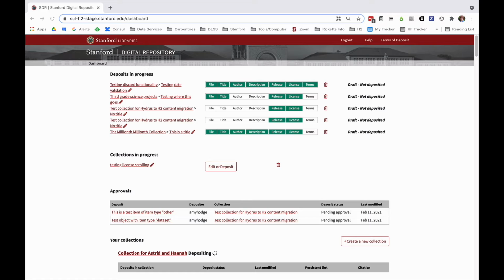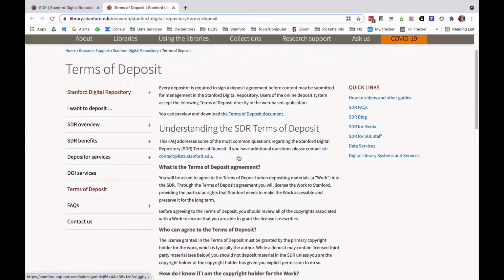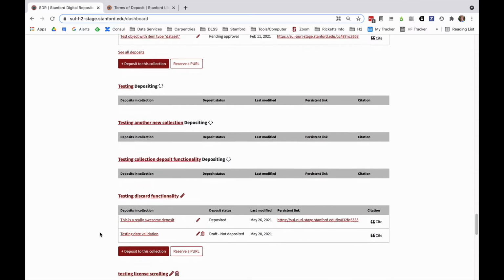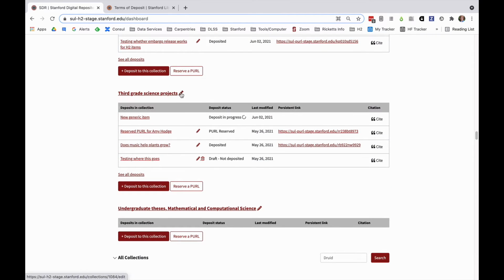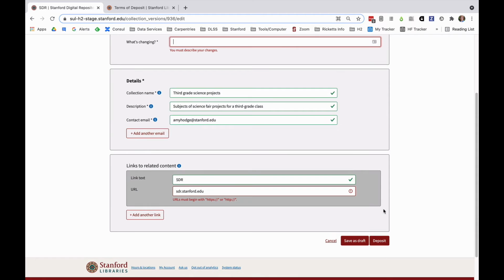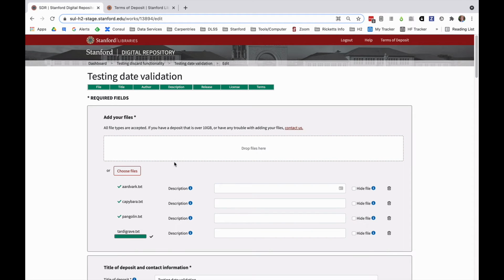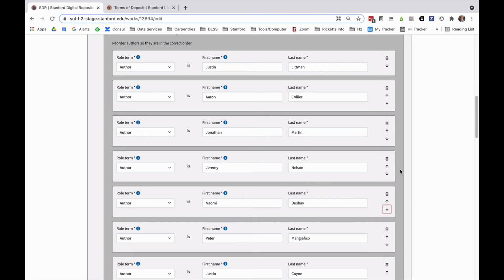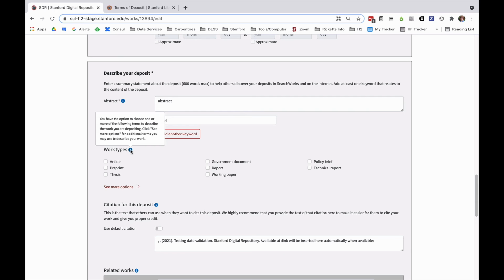H2 WC3 Sprint 2 Demo